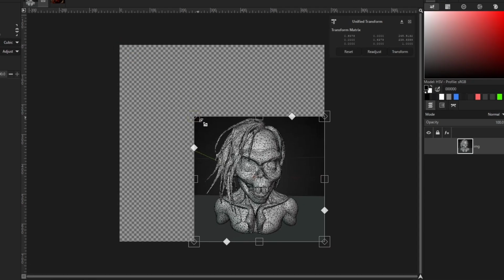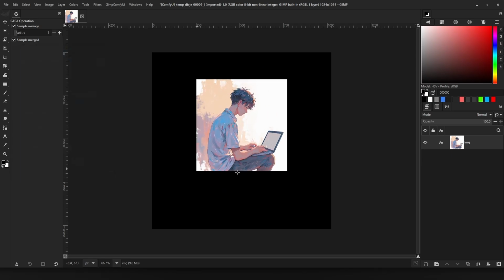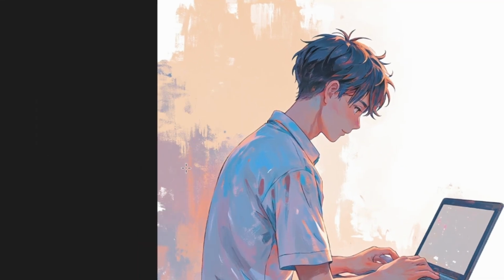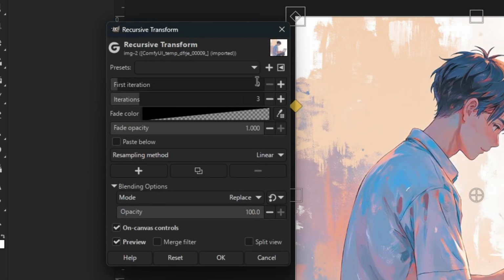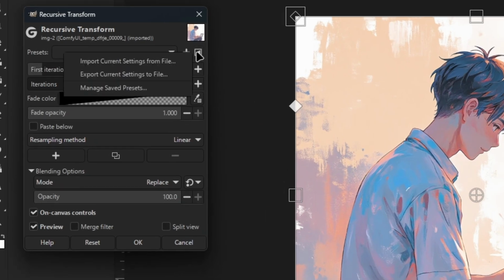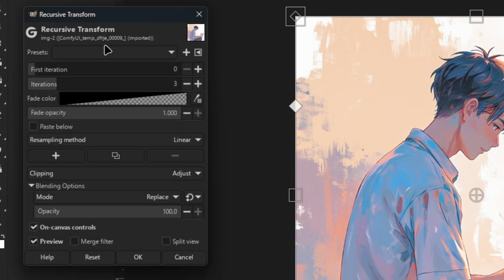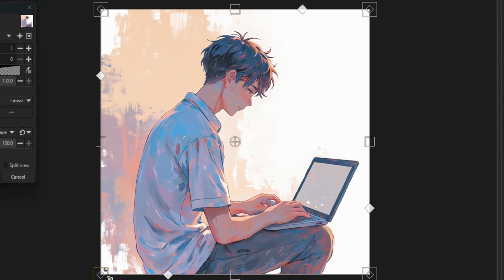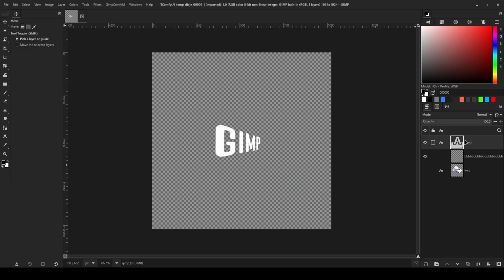Transform Non-Destructively in GIMP 3.0 Using This Trick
In this video, we'll show you a fantastic non-destructive editing trick in GIMP 3.0.  This technique will let you transform your images (scale, rotate, skew, etc.) without permanently altering the original pixels, giving you maximum flexibility for future edits.